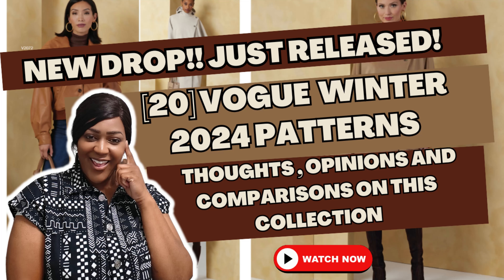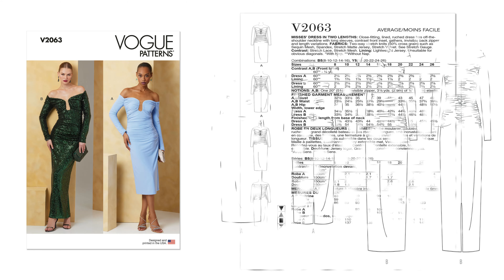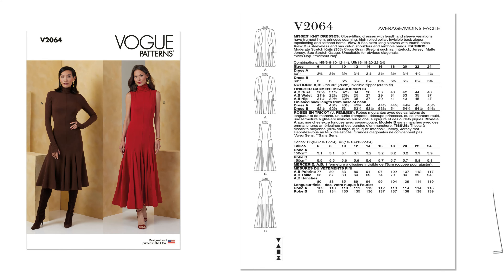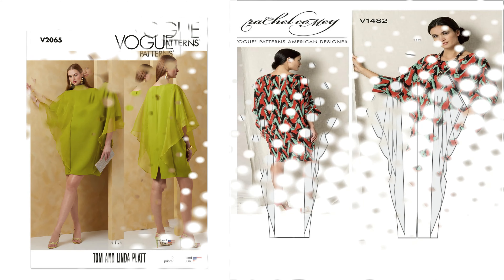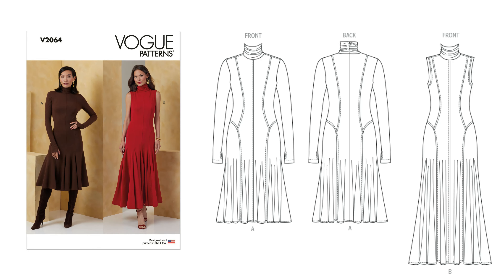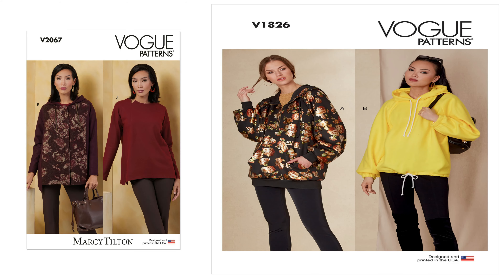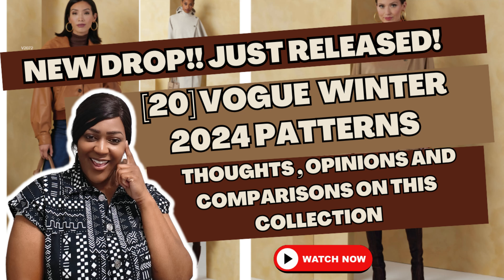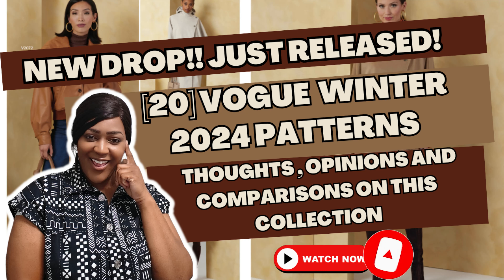#580: 💥👁️👂🏾NEW! Vogue Winter 2024 Collection | Pattern Drop! | First Watch! First Look! 💥👁️👂🏾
Hey Everyone 👋🏽! It's a look/review of Vogue Winter 2024 patterns. Have you seen these patterns yet? If not, you can visit the Simplicity website.
SAYING HELLO IN DIFFERENT LANGUAGES
English: Hello
Italian: Ciao
German: Guten Tag (Good Day)
Hawaiian: Aloha
Portuguese: Ola
Spanish: Hola
Japanese: Konnichiwa (Good Day/Hello)
Jamaican Patois: Wah Gwaan (What's up?/ What's going on?)
Zulu: Sabonani
Hebrew: Shalom (Peace)
French: Bonjour
Finnish: Terve
PATTERNS MENTIONED
0:00 Intro
1:38 Vogue 2063 (V2063)
3:15 @AaronicaBColeCo
3:48 Vogue 2063 (V2063)
5:07 Vogue 2064 (V2064)
7:15 Vogue 2065 (V2065)
8:51 Vogue 2065 | Vogue 1720 (V1720)
9:29 Vogue 2065 (V2065) | Vogue 1614 (V1614)
10:07 Vogue 2065 (V2065) | Vogue 1482 (V1482)
10:50 Vogue 2066 (V2066)
13:23 Vogue 2067 (V2067) | Vogue 1826 (V1826)
15:10 Recap: Patterns I'm Picking Up
15:33 Vogue 2067 (V2067) | Vogue 1826 (V1826)
15:47 Vogue 2068 (V2068) | McCall's 7838 (M7838) | Simplicity 3032 (S3032)
17:25 Simplicity 9641 (S9641)
17:41 Vogue 2068 (V2068)
18:39 Vogue 2069 (V2069)
20:44 Vogue 2069 (V2069) | Simplicity 8699 (S8699)
21:42 Vogue 2069 (V2069) | Simplicity 8133 (S8133)
22:45 Vogue 2070 (V2070)
24:38 Vogue 2070 (V2070) | Vogue 9008 (V9008)
25:03 Vogue 2070 (V2070)| NHPatterns Rivera Trousers
26:26 Vogue 2071 (V2071)
28:46 Vogue 2072 (V2072)
31:49 Vogue 2073 (V2073)
33:45 Vogue 2074 (V2074)| Simplicity 1016 (S1016)
35:13 Vogue 2075 (V2075)
37:17 Vogue 2076 (V2076)
39:24 Vogue 2077 (V2077)
40:59 Vogue 2078 (V2078) | Butterick 4664 (B4664)
43:01 Vogue 2079 (V2079)
45:33 Vogue 2080 (V2080) | Simplicity 3038 (S3038) | KnowMe 2036 (ME2036)
47:26 Vogue 2081 (V2081)
49:57 Vogue 2082 (V2082)
52:44 Outro
CURRENT MEASUREMENTS
Bust: 41.5"
W: 34"
H: 46.5"
Height: 5'6"
MACHINES USED
Sewing Machine: Brothers Innovis NQ3600D
Serger: Brother 1043D
Camera used for filming: Go Pro Hero 10 & Go Pro Hero 11
Microphone used: RODE
NOTABLE MENTIONS
Tash @nhpatterns
Kris @unsewcial
Aaronica @AaronicaBColeCo
Carme @cagreinvented
Black Sewing Network @blacksewingnetwork
Chicago Sews @ChicagoSews
Stephanie @StephanieCanada
Julie @thecuratedcurvy
Rena @SewRena
Drew @SewSewDrew